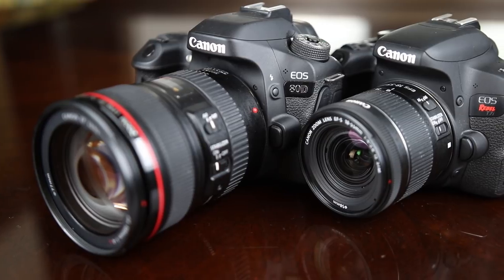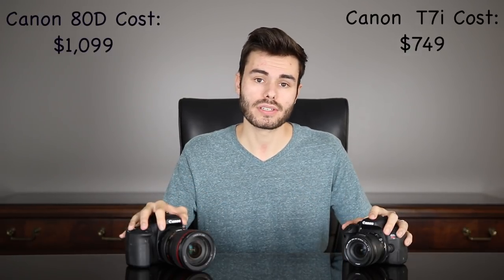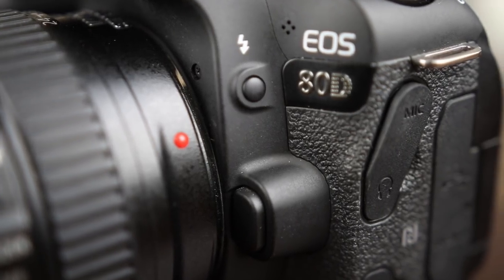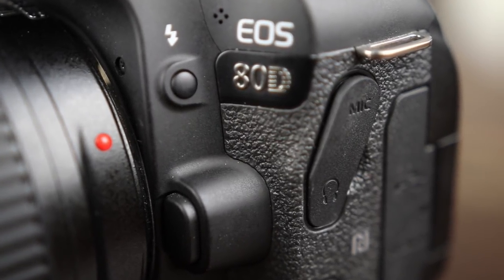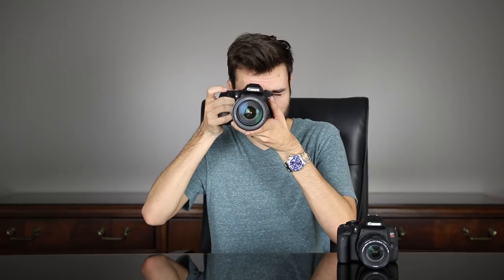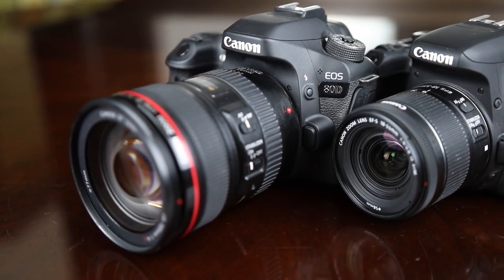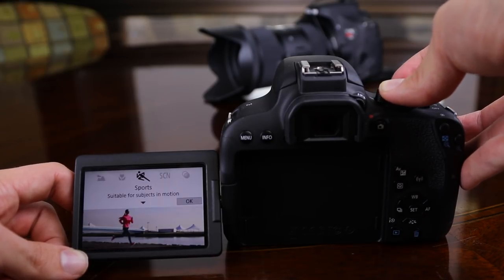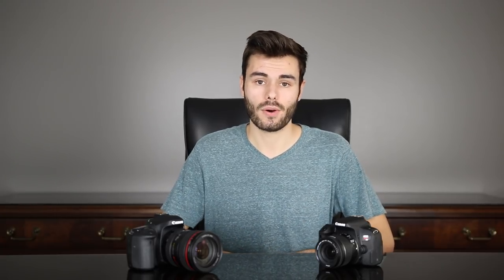Canon T7i (800D) Vs 80D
Gear I use:
►Canon 6D
►Canon T6i